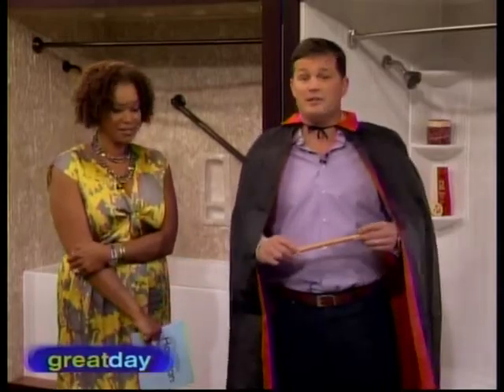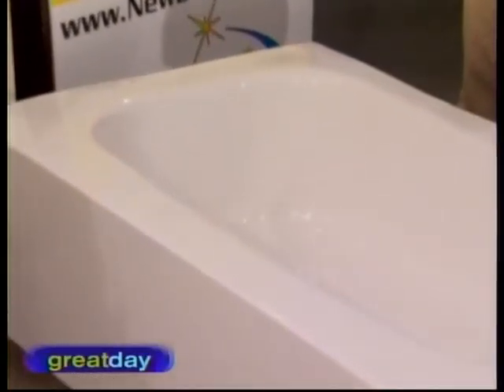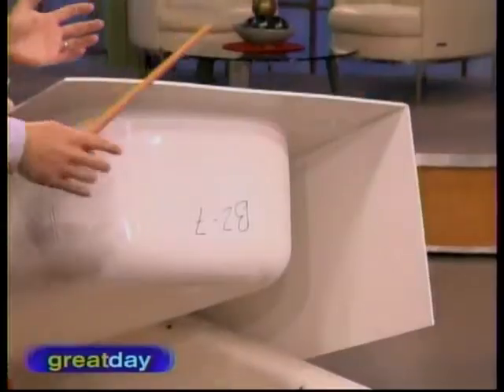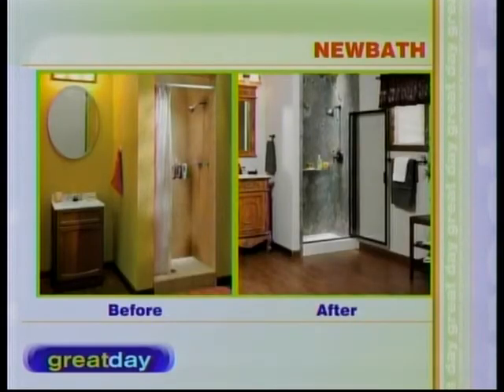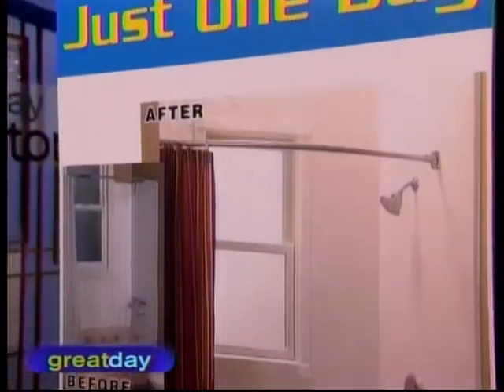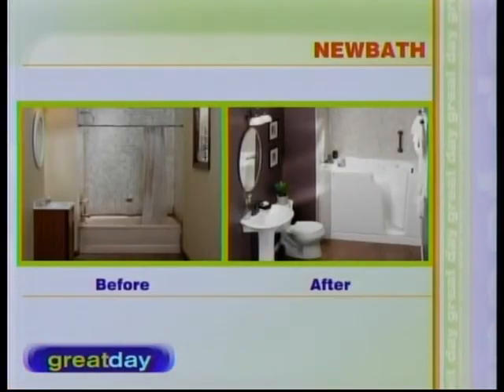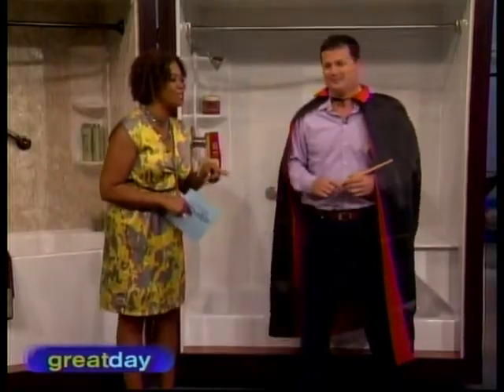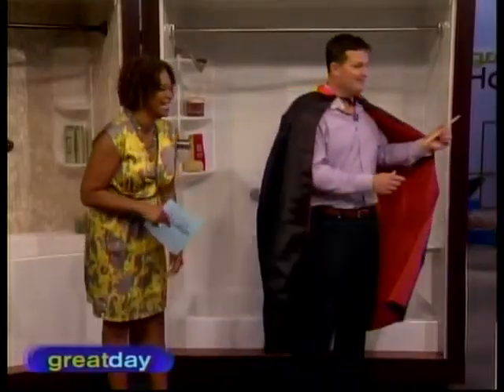MaxHome Amazes with Quick, One-Day Bathroom Remodeling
Larry Closs, MaxHome CEO, appears on Great Day Houston to talk about the incredible bathroom remodeling process we offer our customers.

When homeowners turn to MaxHome for a bathroom remodeling project, they can trust they are working with a company that understands bathrooms. MaxHome installs a wide array of products to choose from - tub liners, walk in tubs, shower enclosures, new tubs, and more - and we can complete renovation projects in just one day.

Best yet, MaxHome customers can save 50 to 75 percent by choosing us over other bathroom remodelers! This is because our products allow us to avoid a full tear-out of the existing bathroom space - instead, we are able to seal the new tub or shower on top of the original. Plus, we use virgin acrylic in our products, meaning no mold growth, no mildew growth, no scrubbing - EVER!